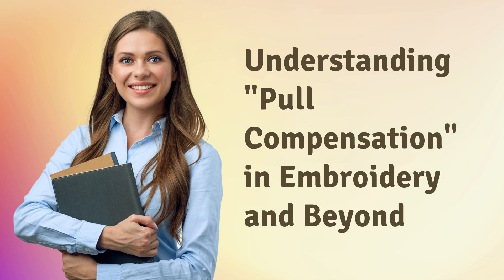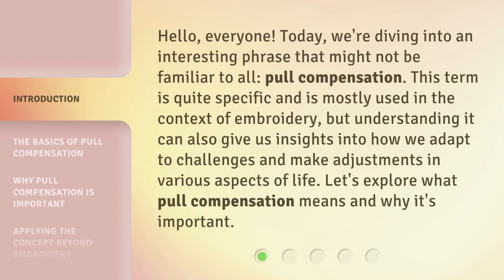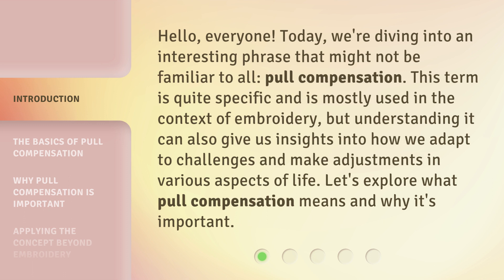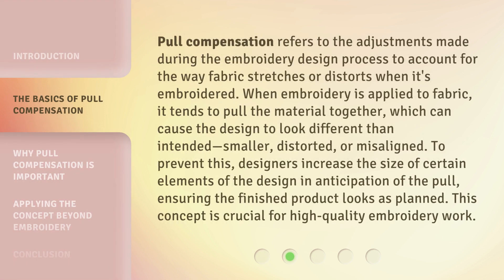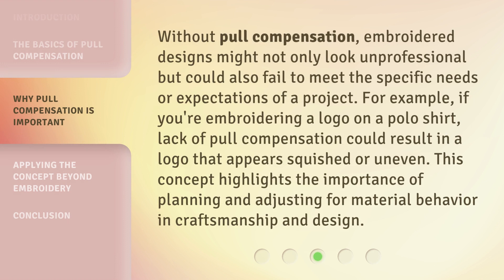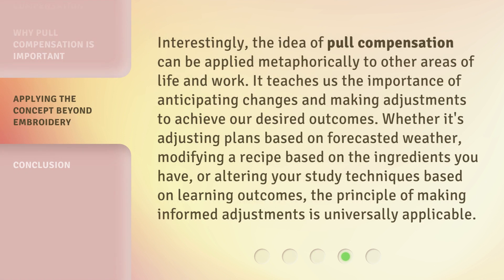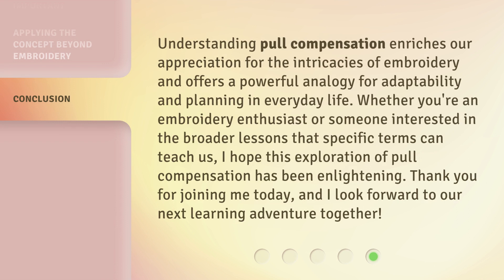Understanding "Pull Compensation" in Embroidery and Beyond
00:00 • Introduction - Understanding "Pull Compensation" in Embroidery and Beyond
00:36 • The Basics of Pull Compensation
01:14 • Why Pull Compensation is Important
01:44 • Applying the Concept Beyond Embroidery